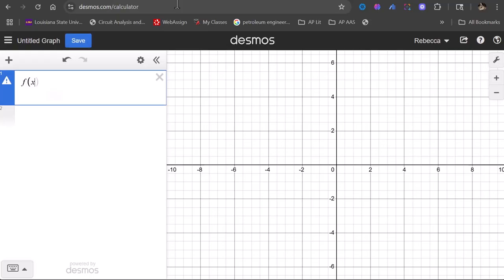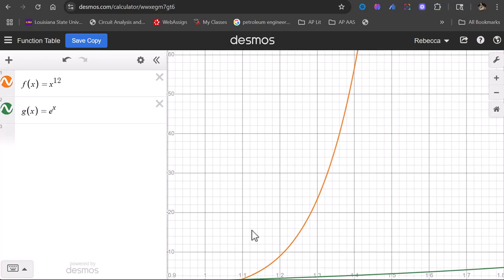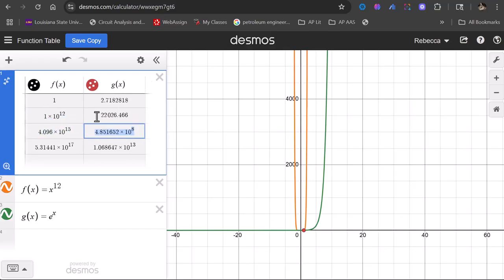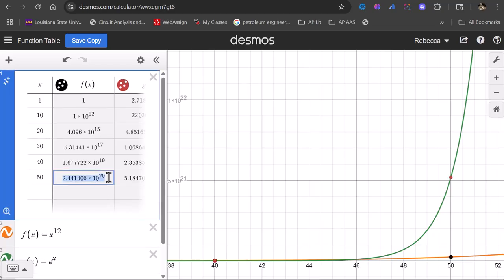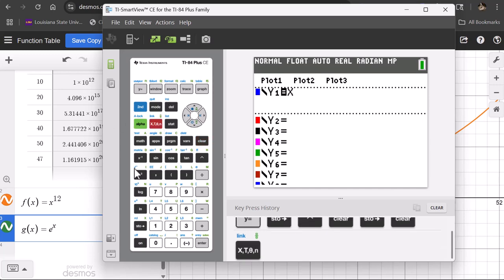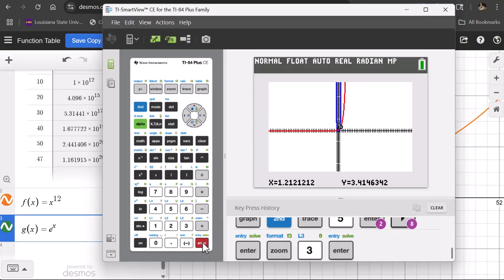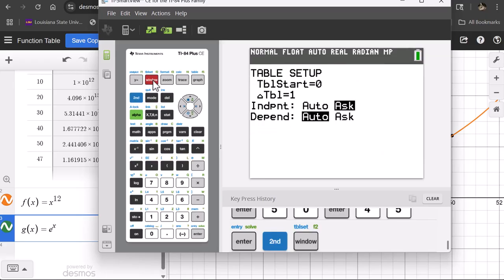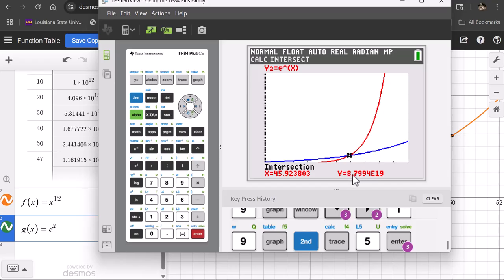Section 1.4 Problem 6